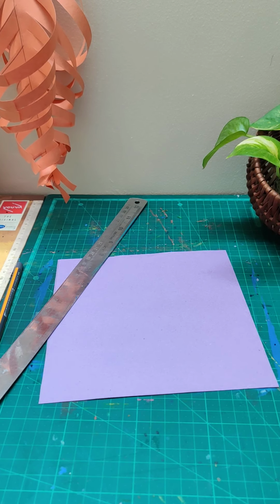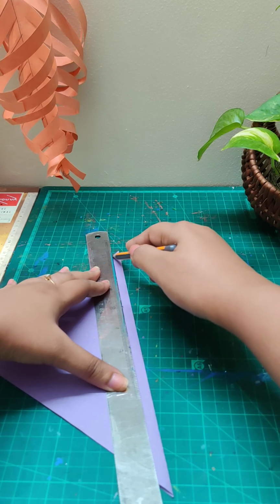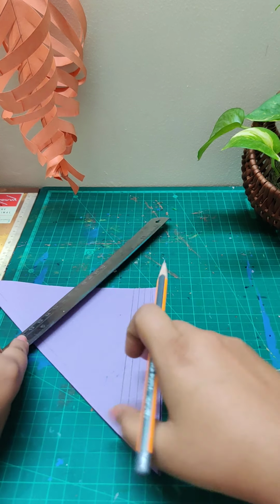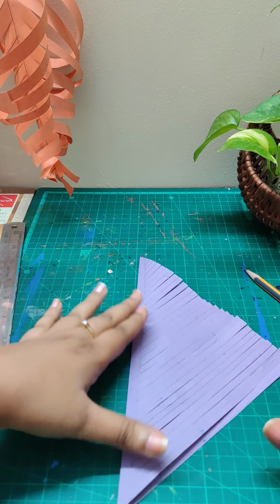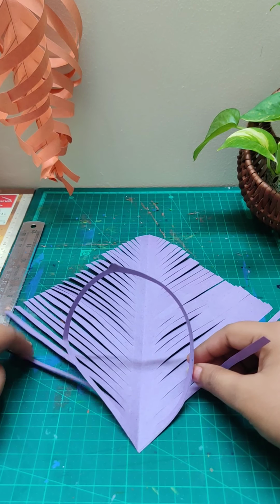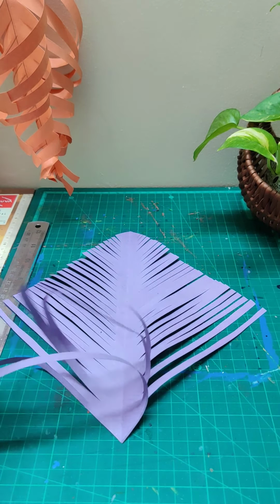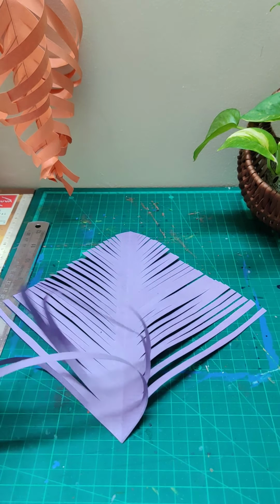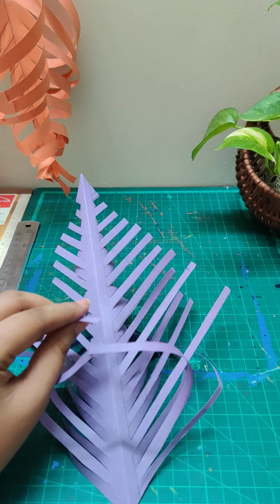Wall Decor- Craft 🌼